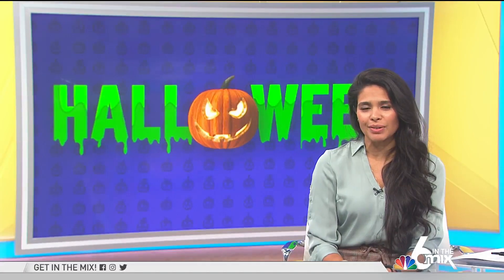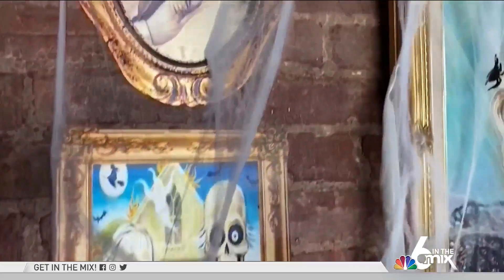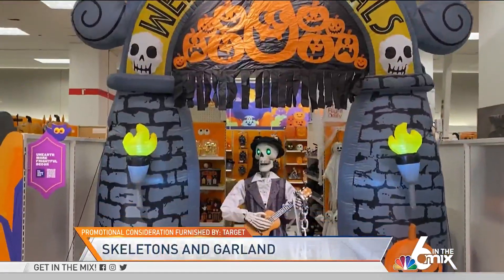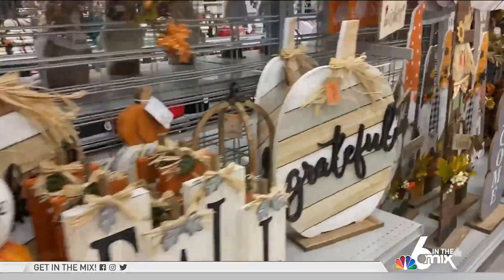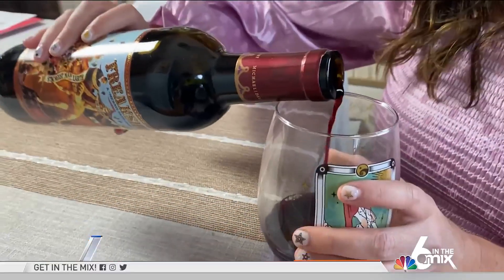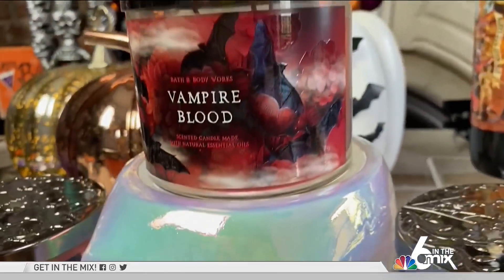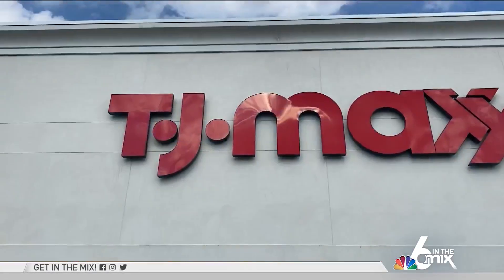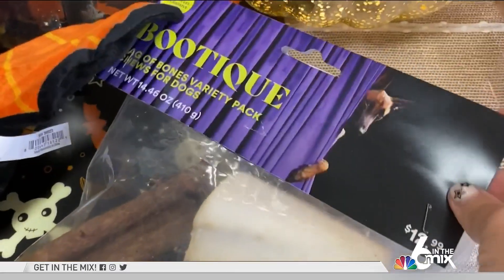Best Budget-Friendly Halloween Decorations for Your Home | 6 in the Mix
Lifestyle expert Kathy Buccio shares some of her favorite budget-friendly Halloween decorations for this spooky season.